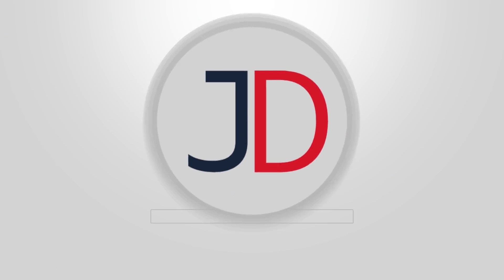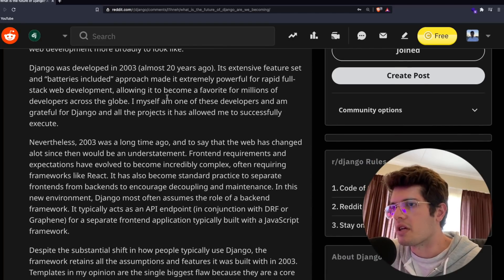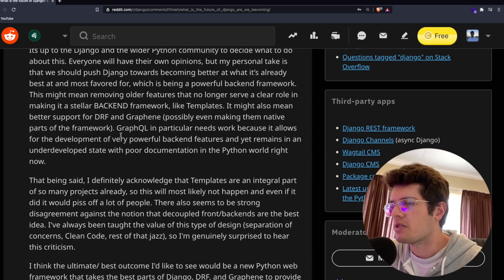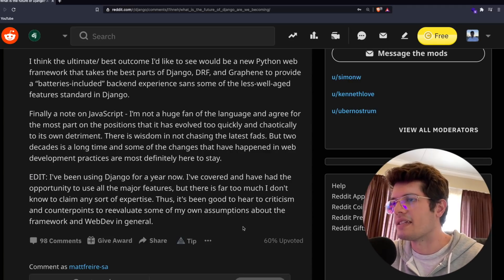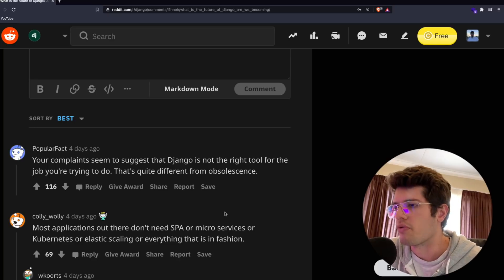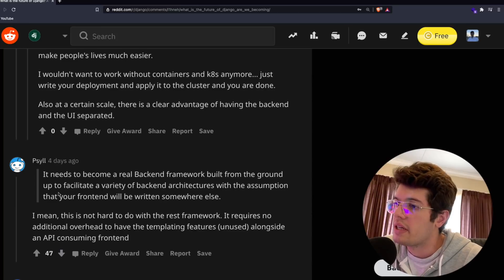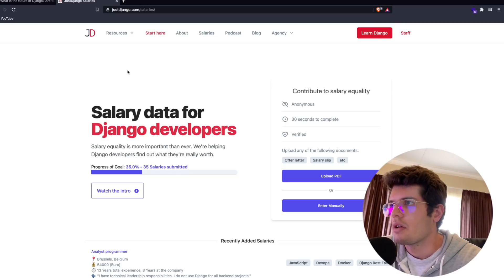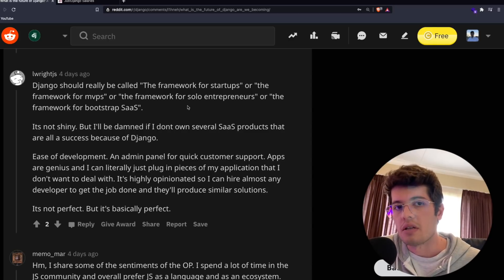What is the future of Django / Is Django becoming obsolete?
In this video, I discuss the future of Django after reading a Reddit post that sparked some conversation in the Django community. Is Django becoming obsolete?